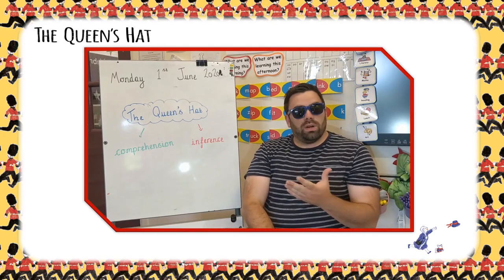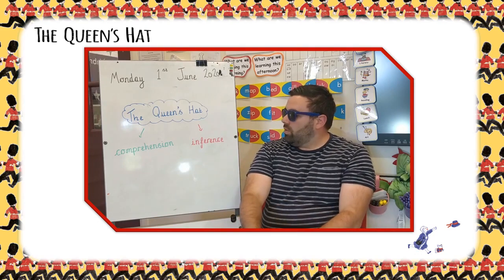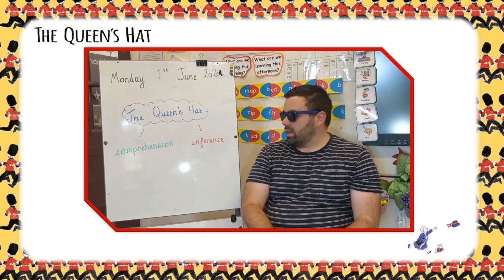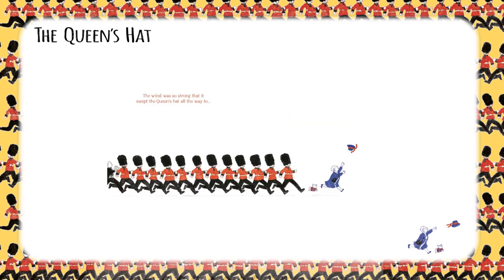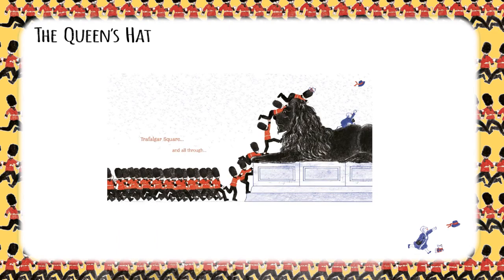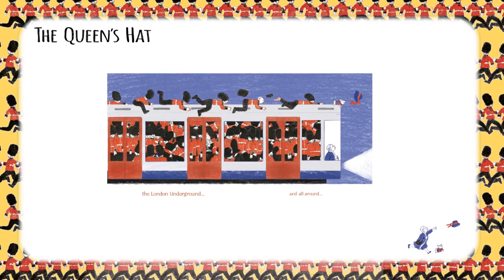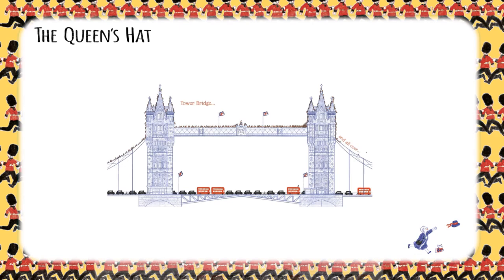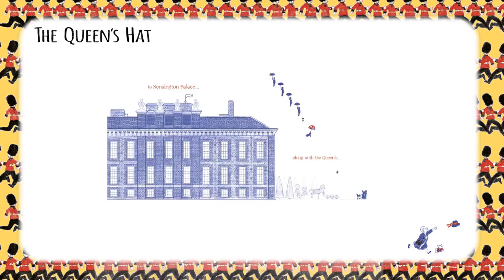The Queen's Hat - Lesson 1